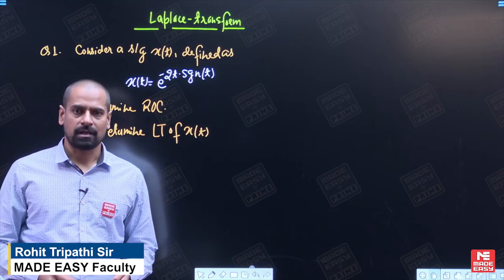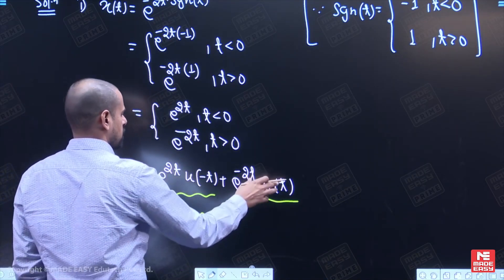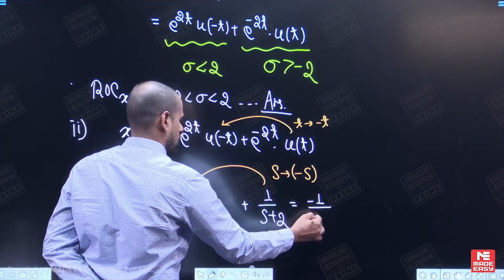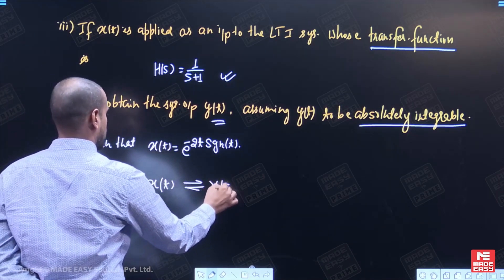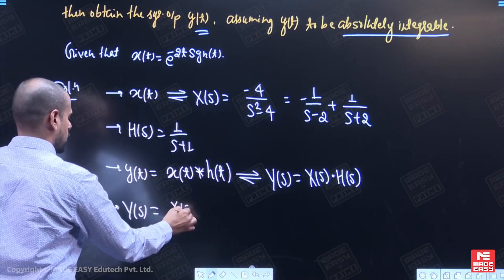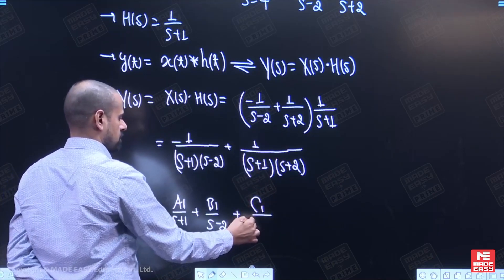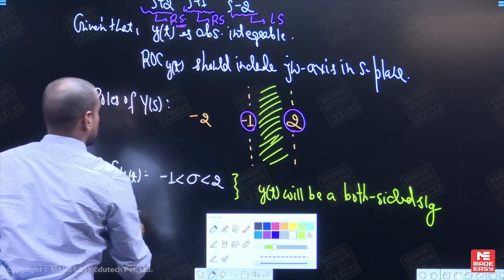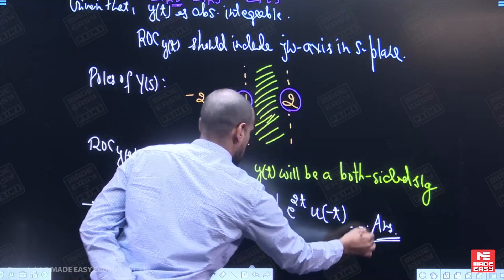GATE & ESE 2024 Concept Series | Signals and Systems | By Rohit Tripathi Sir | MADE EASY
In today's video, we have Rohit Tripathi Sir one of the most renowned and experienced faculty of MADE EASY from the Electrical and Electronics & Communication Engineering stream and he will be simplifying the concepts of Signals and Systems - Laplace Transform for the GATE and ESE 2024 examination.